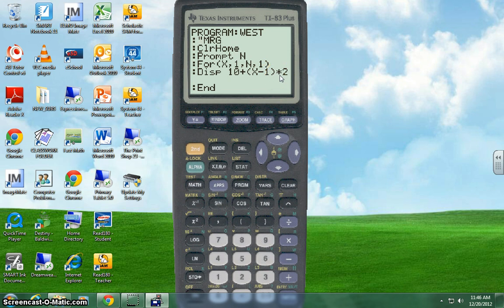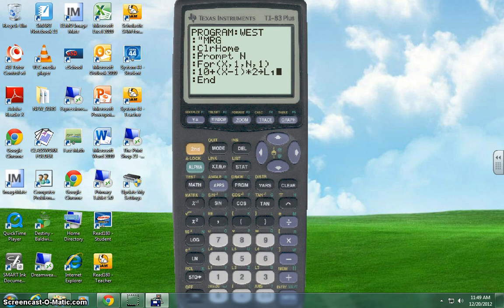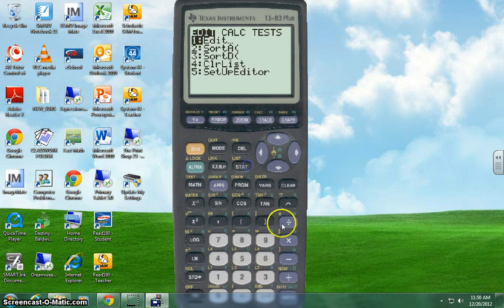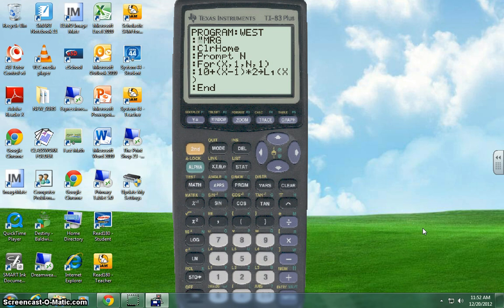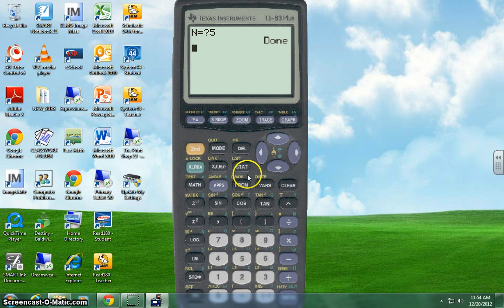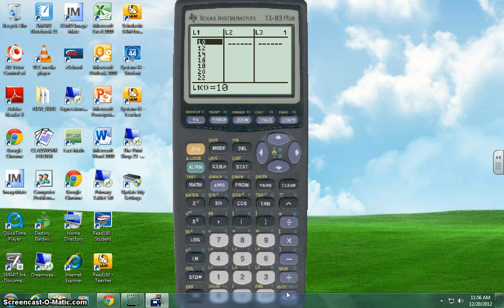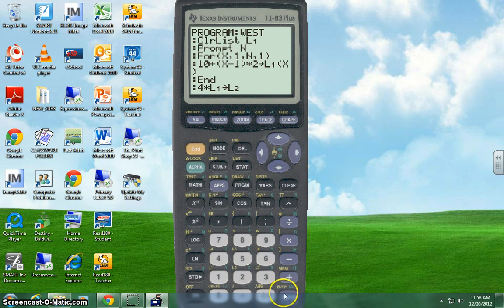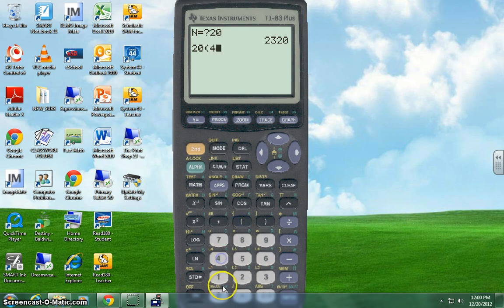CSH2012 TI83 BASIC Programing Case Study Day 6!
Today we used TI83 BASIC FOR loops and Lists as if we were using MATLAB where everything is a List (well, matrix)!

We wrote WEST.p83 generating a LIST L1 with the elements of the arithmetic sequence {10,12,14,16,...,48}. Then we multiplied L1 by 4 and stored the new sequence as L2. Then we output SUM(L2). L1 represents the seats of the North side of the NYCB WestBury Theatre, aka an Arithmetic Sequence. L2 represents total seating, by row, in the N,S,E and W sides of the theater, aka another Arithmetic Sequence. SUM(L2) represents all the seating in the theater, aka an Arithmetic Series. The video cut out early at this point, sorry.

Then the class wrote a similar program called BAGDAD.p83 to sum a Geometric Sequence. L1={1,2,4,...2^(n-1)}. L1 is how many Drakma the Calif of Bagdad paid Aladin each day for cleaning out the stables. L2 converts this Geometric Sequence to Dollars assuming that $0.02=1 Drakma. Sum(L2) represents Aladin's total pay for n days.

When we get back from XMas break, I want to talk about While Loops (AVG.p83) and Riemann Sums (PARABOLA.p83) and IF statements (QUAD.p83). Then will go back to CH5 in the textbook all about Change of Base.